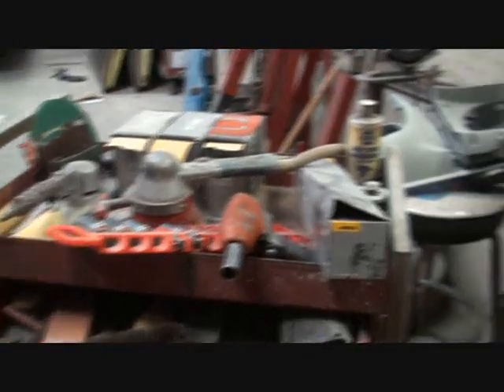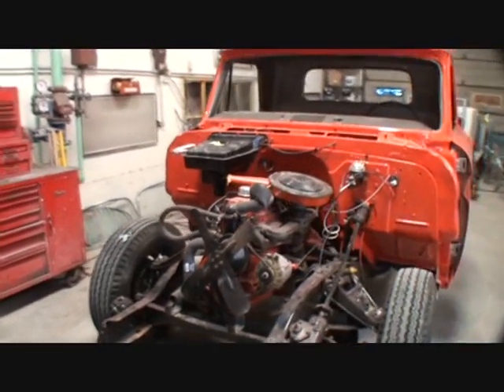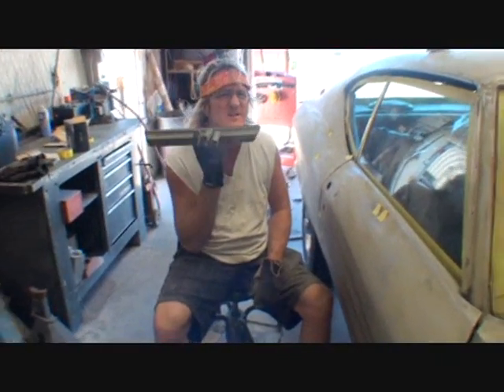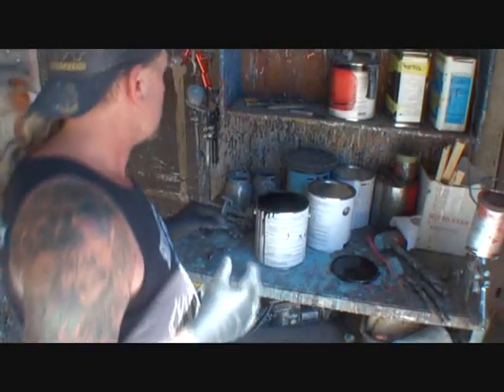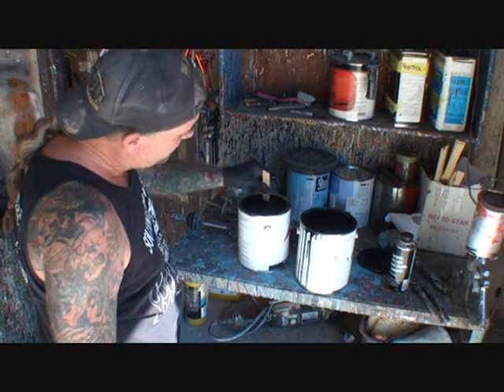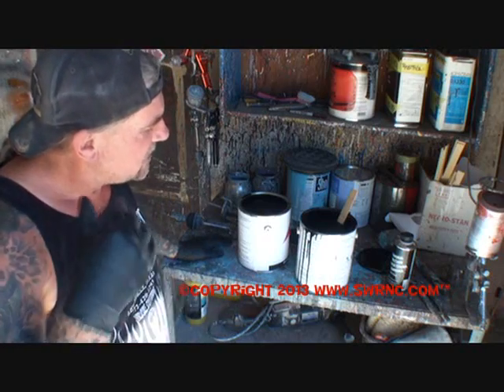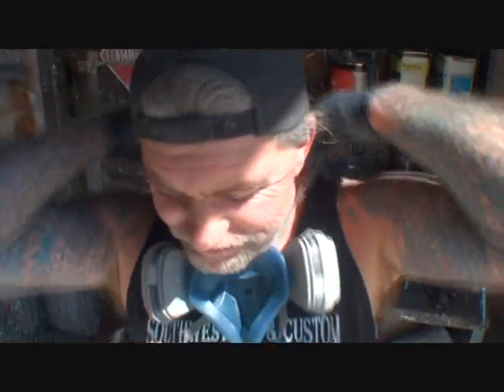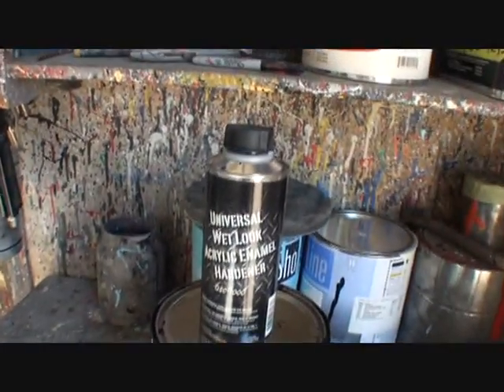Car And Truck Restoration-Painting With Acrylic Enamel Single Stage Paint